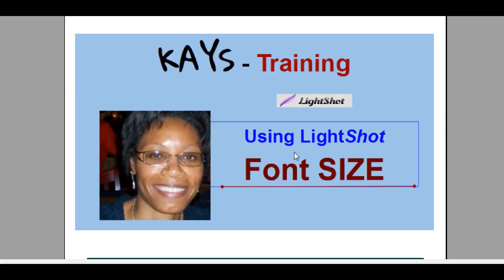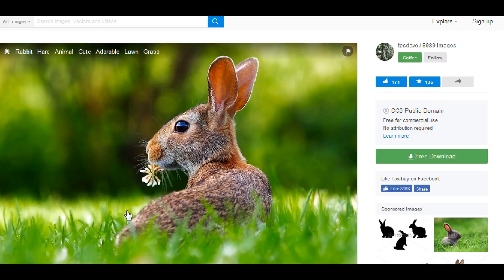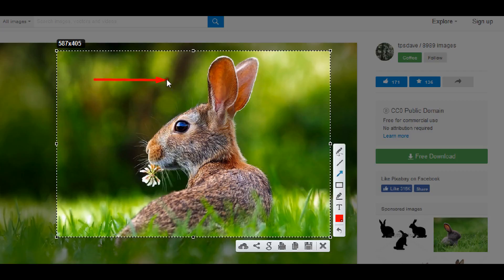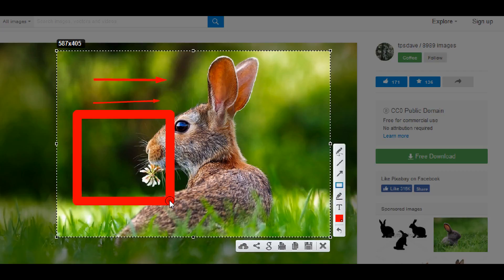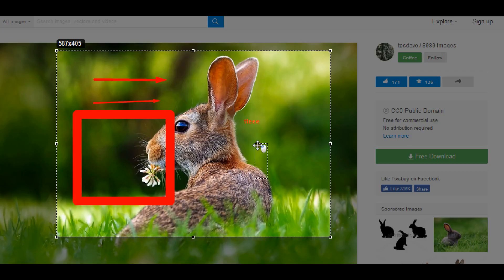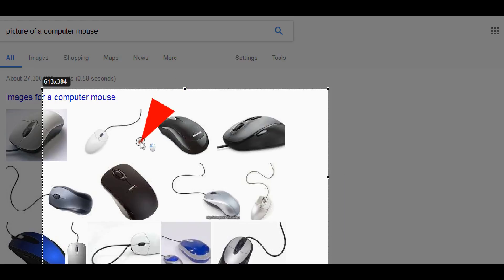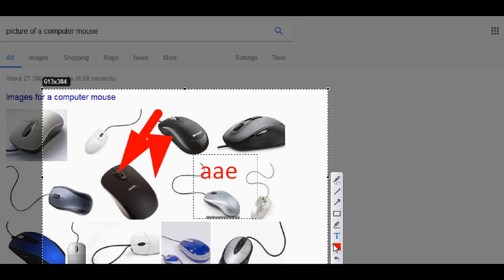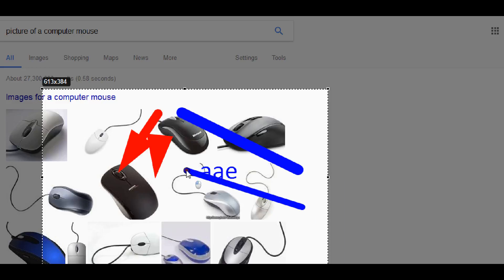How To: lightshot change font size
This video will show you how to change the font size using lightshot.  I got a lot of questions about changing the font size with lighshot so this will show you how to do it.

see the other video here to learn about  using light shot features

If you would like to see a tutorial about another tool leave a comment below or tell me if you are struggling to do something  you would like some help with